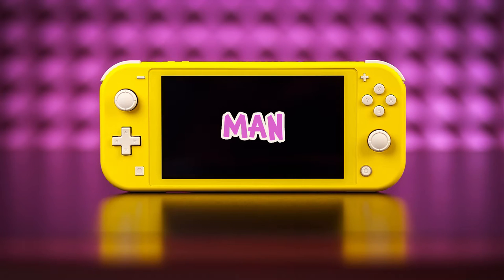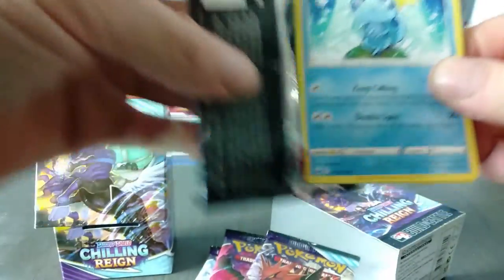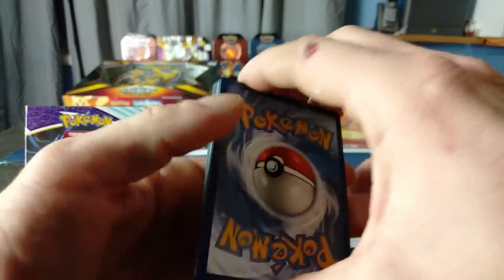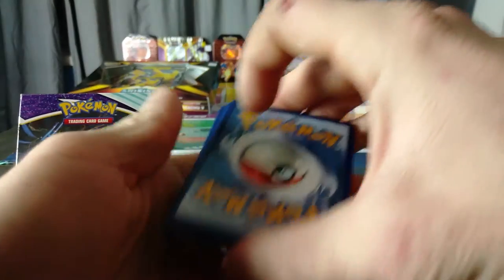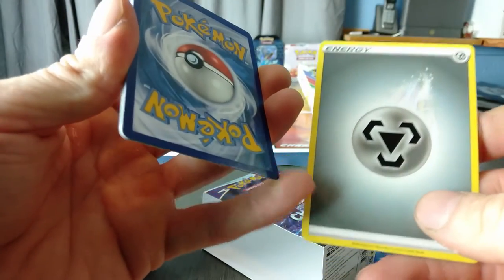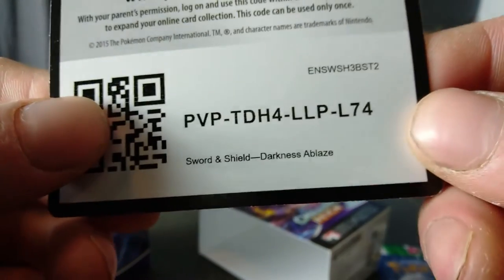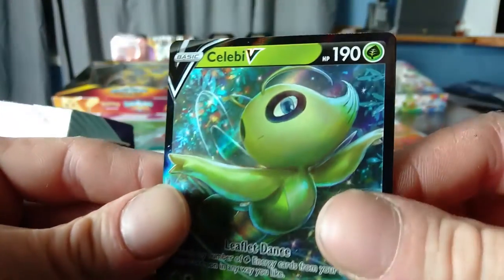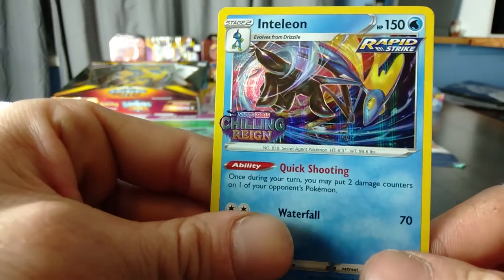I FIND LIZARDS MAN vs TCG Episode 47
hey I open and unbox pokemon tcg boxes, booster boxes, elite trainer boxes, trainers toolkit, special collections, pin collections, world series battle decks, poke tins, poke ball tins, and everything in between this is episode 47 of my series called MAN vs TCG, I upload an episode every Monday and today im opening a Chilling Reign Build a Battle Box please enjoy like comment and subscribe